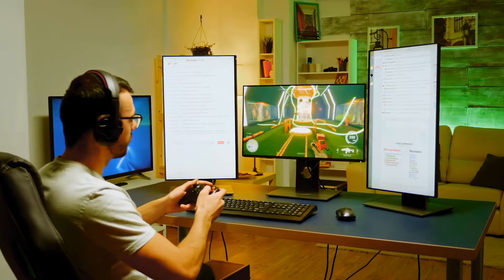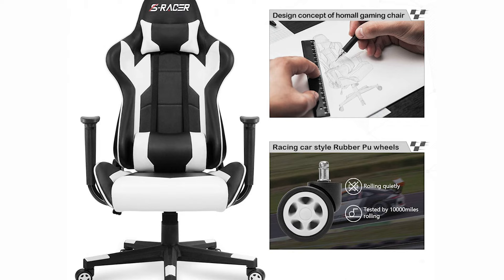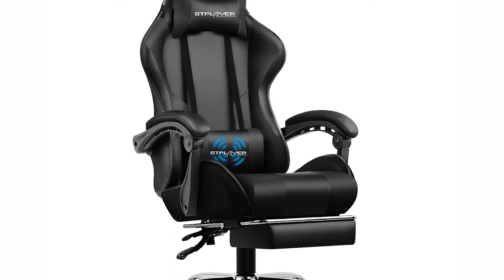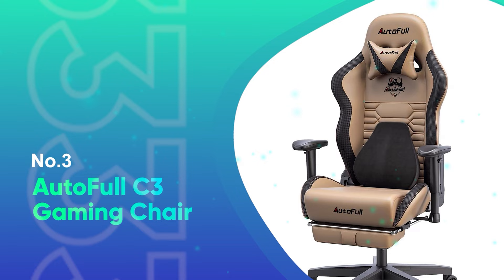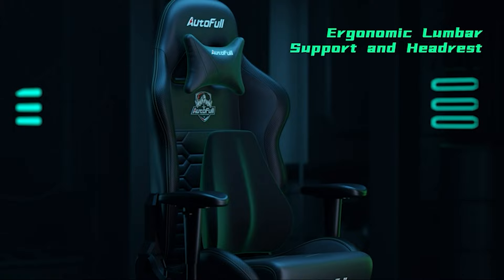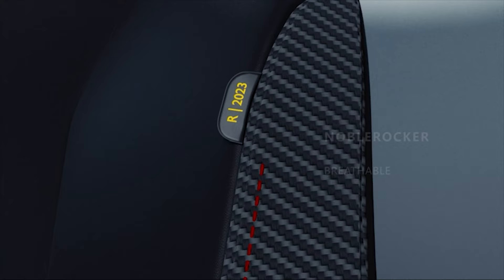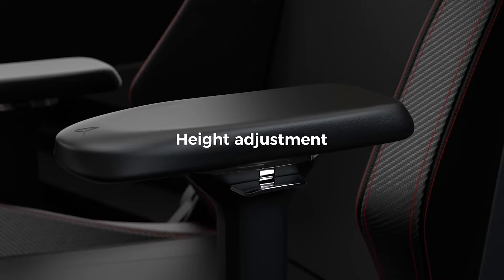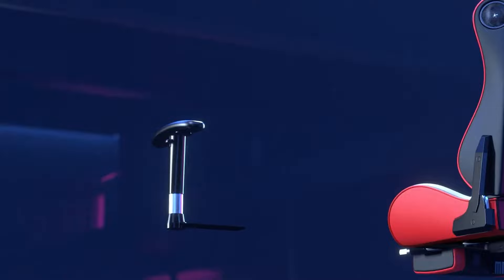Best Gaming Chairs 2024! Who Is The NEW #1?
► Links to the best gaming chairs 2024 we listed in this video:

► 6. Homall Gaming Chair (Amazon)
► 5. GTPLAYER Gaming Chair with Speakers (Amazon)
► 4. Dowinx Gaming Chair (Amazon)
► 3. AutoFull C3 Gaming Chair (Amazon)
► 2. Noblerocker Gaming Chair (Amazon)
► 1. Secretlab Titan Evo (Amazon)

Table of Contents:
0:00​​ - Introduction
0:51 - Homall Gaming Chair
2:04 - GTPLAYER Gaming Chair
3:30 - Dowinx Gaming Chair
5:10 - AutoFull C3 Gaming Chair
6:48 - Noblerocker Gaming Chair
8:19 - Secretlab Titan Evo
11:15 - Conclusion

Dive into a world where comfort meets cutting-edge design! Our latest video showcases the best gaming chairs, ensuring your gaming marathons are backed by unparalleled support and style. From ergonomic wonders to futuristic aesthetics, discover the thrones that turn every game into a luxurious experience.

But it's not just about aesthetics; the true essence lies in the details. Dive deep with us into features like adjustable lumbar support, breathable materials, and 4D armrests, ensuring every second of your gameplay is as cozy as the first. Ready to level up your gaming setup? Press play now